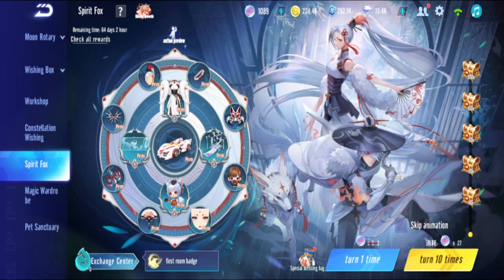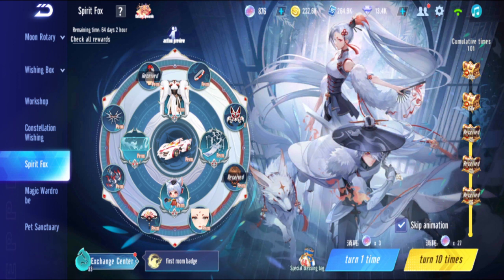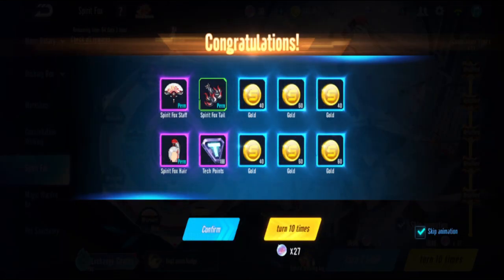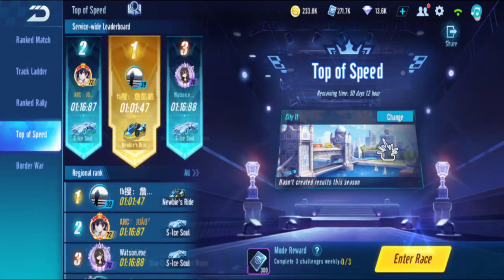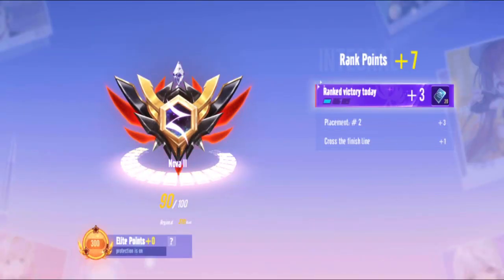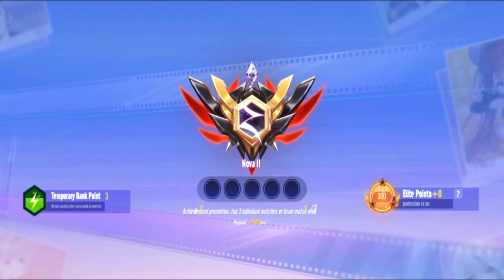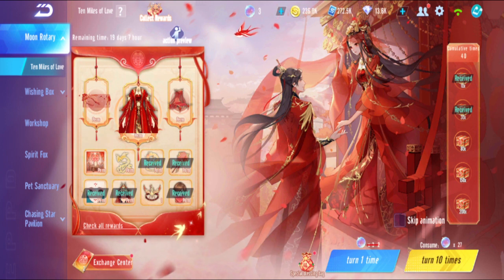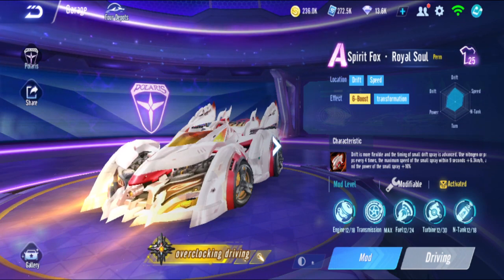I Saved 1000+ CRYSTAL BALLS For This - Gacha & Review Spirit Fox Royal Soul [Garena Speed Drifters]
saved my crystal balls ever since getting the Miku & Mira magic wardrobes, skipped every new one after that...until now.

But not for another costume, but for a pet, flying seat and an unreviewed car. Was it worth it tho...